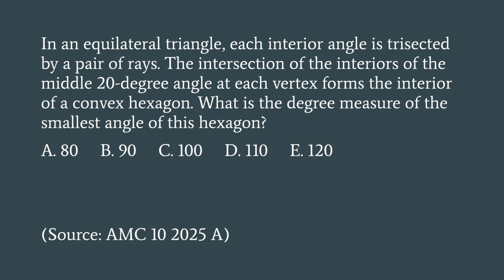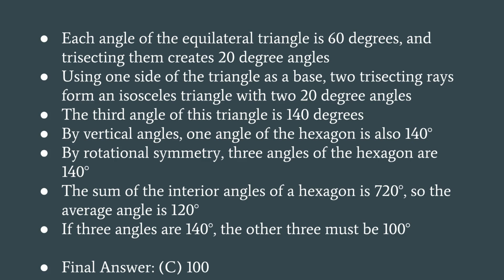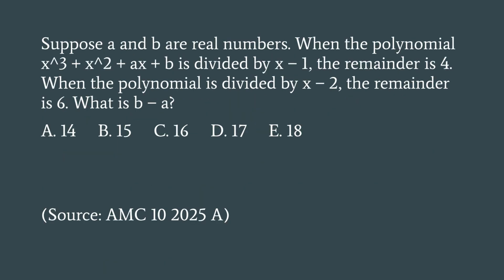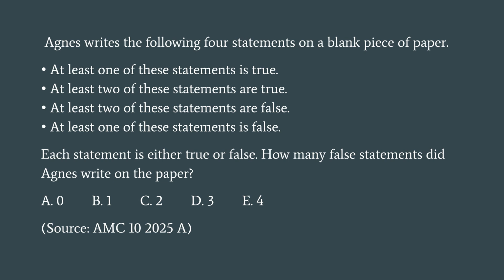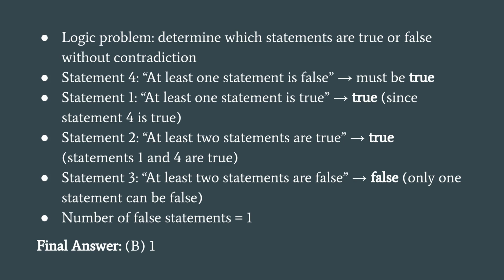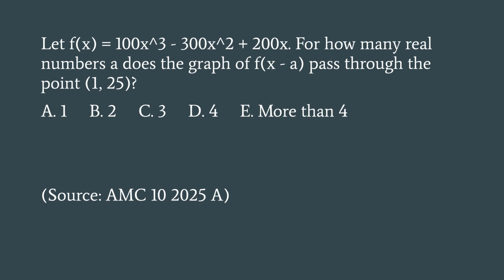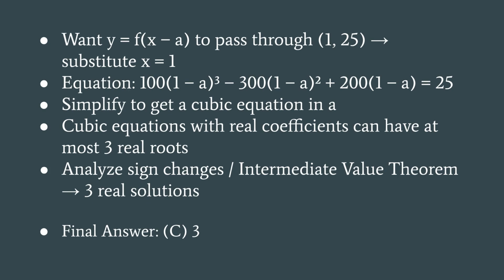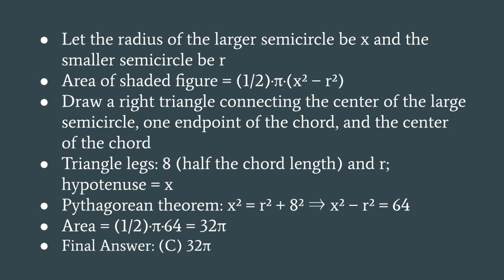AMC 10 2025A Problems 6 Through 10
The problems and solutions to problems 6-10 of the AMC 10 2025A.